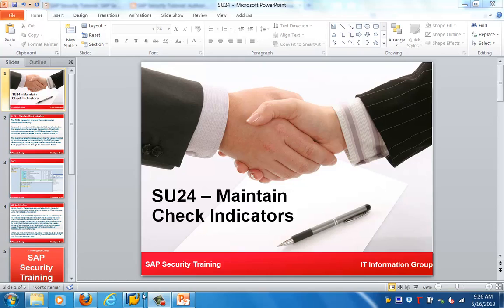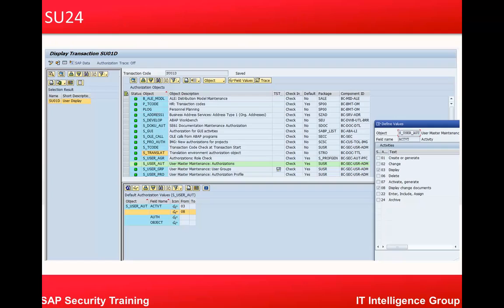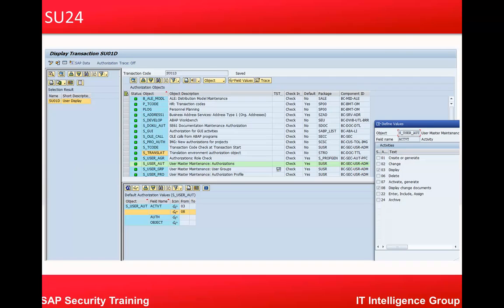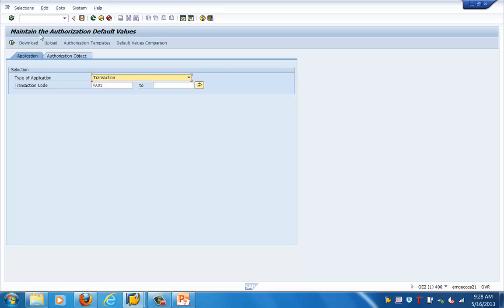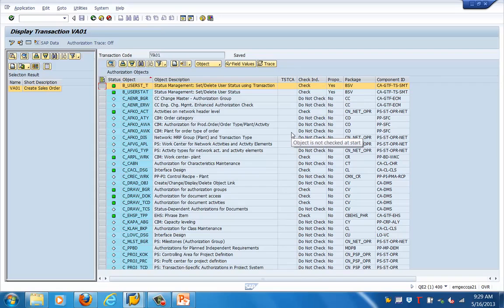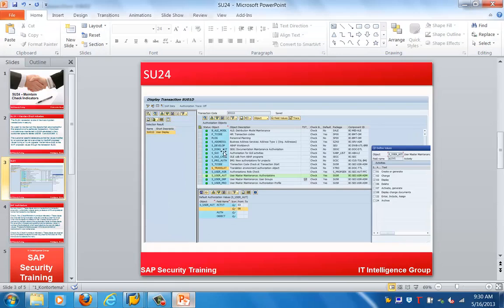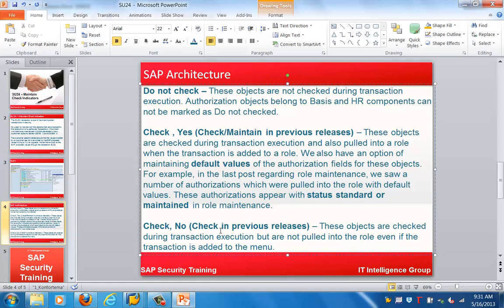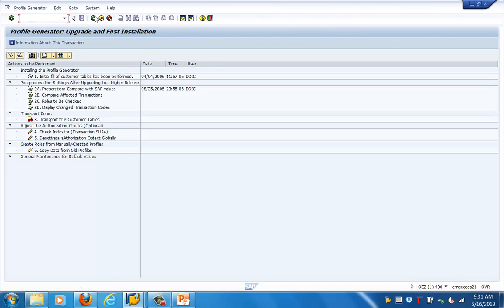22 SU24 Maintain Check Indicators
SU24 Maintain Check Indicators